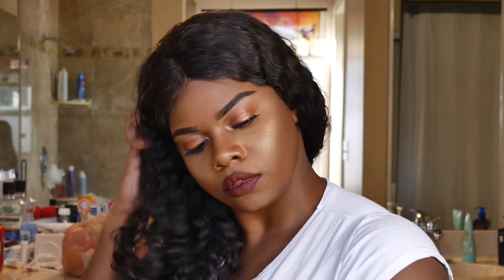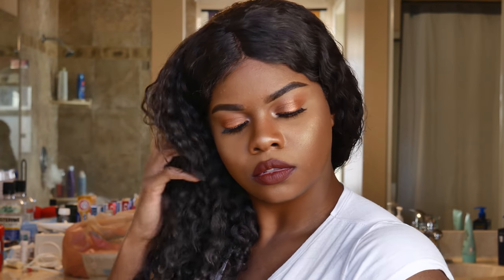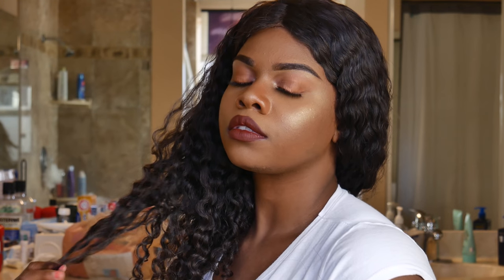MAKEUP FOR BASICS: AFFORDABLE FOUNDATION + BRUSHES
Add Me! :)

Products used!
FACE:
Smashbox photo finish primer
Maybelline Stick foundation

EYES:
NYX White eyeshadow base
Zanzi Beauty Zuri Palette
NYX Bronze eyeliner
Ardell double up wispy eyelashes